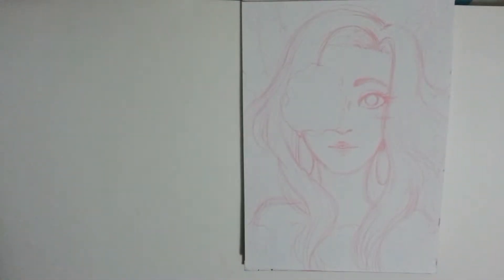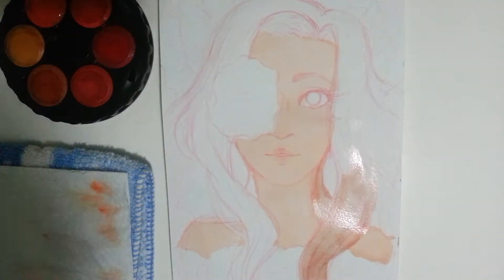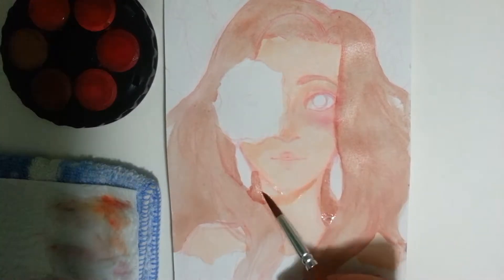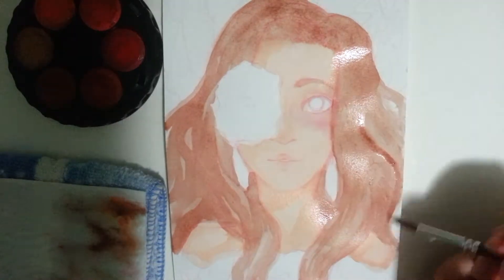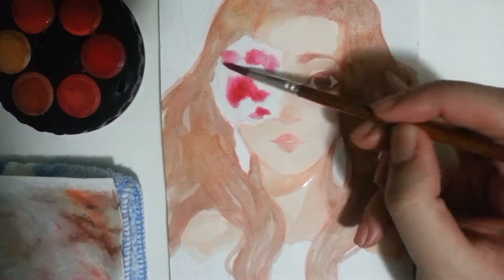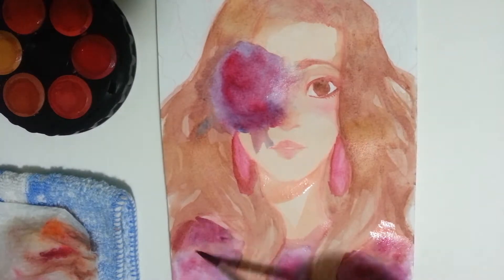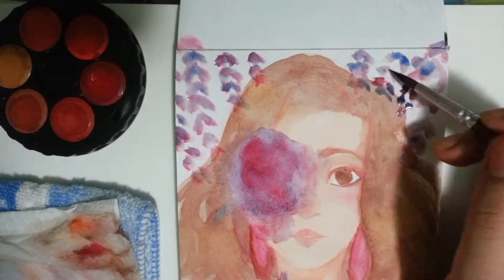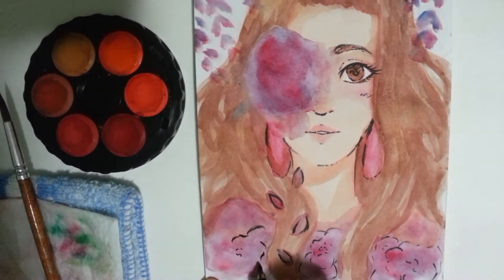[Koh-I-Noor watercolours] A new icon!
First time at a watercolour speedpaint! Exciting but also daunting haha I enjoyed it though!^^
Once again sorry for the bad footage, hopefully it won't happen again LOL

Materials:
Koh-i-Noor watercolour wheel
Canson mixmedia paper
Zhu Ting Artist brush in 8
Sipa Japan material brush pens